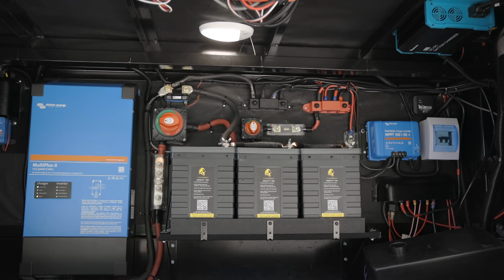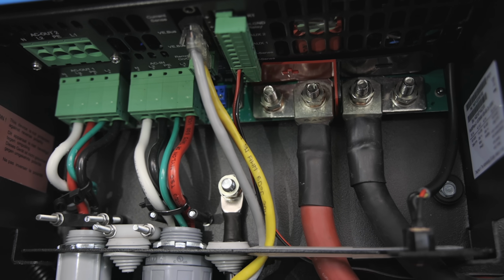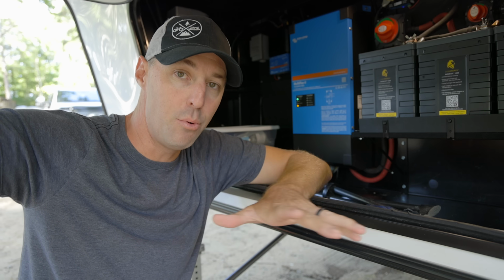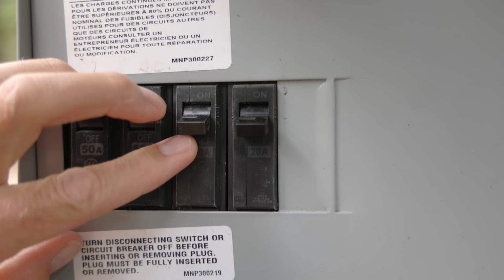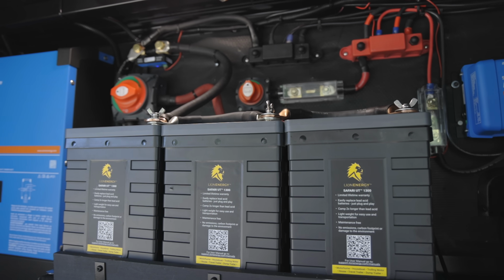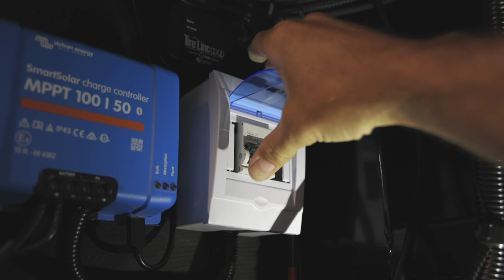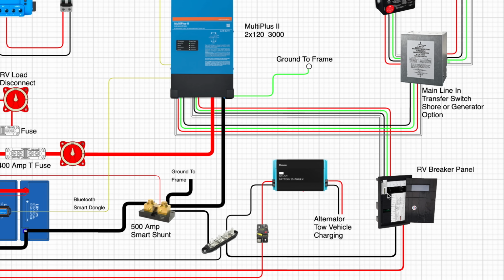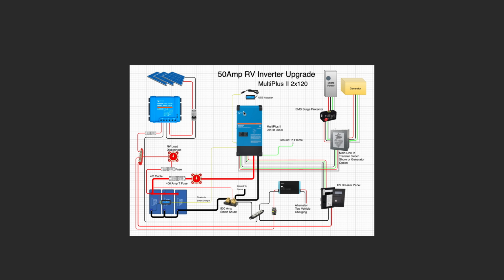MultiPlus II Performance and Install!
The Multiplus II 2x120 is a great Inverter option for 50 Amp RVs. This video is what we have learned from using it and how it has worked for us. This Inverter is the best power solution with the most features I have seen. It has impressive output and gives a lot of capabilities to your RV. While it has many things it can do, the main feature  is that we can have clean reliable power anywhere without a generator including power for our RV fridge while we drive and supply a boost to our shore power when 50 amp isn’t available. In the video I also walk through the details of installing it on our RV.  Here is the link to the install diagram.

Inverter Upgrade.

RV Solar Connections. Use Code "AllAboutRVs5"
 Bluetooth adapter for monitoring and setting Inverter Hybrid amp limit.

 Option 2 for battery monitor is BMV-712.

T-Fuse 400 amp
Inverter Battery Disconnect
Battery Disconnect
4/0 Wire to connect batteries to inverter
                                                     and batteries in parallel.
Lugs with heatshrink
(Size 4/0 with 3/8” ring) Lugs for the wire to
                                                     crimp on to the wire I would get a set of 10
Heat shrink after you crimp wires
Cable Ties to keep it clean.

Bus Bar set
DC to DC Charger
Solar

Solar Panel Disconnect.
Disconnect Box
Breaker for less than 42v
Charge Controller Victron

Tools
Crimp Tool
Cable Cutters

To save 10% on solar setup at Renogy you can use the
And enter code “AllAboutRVs “